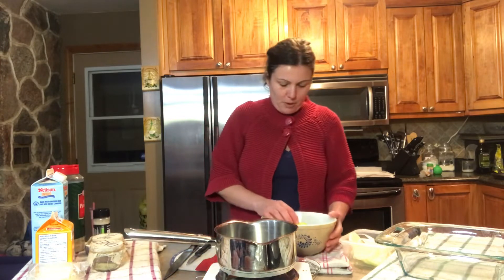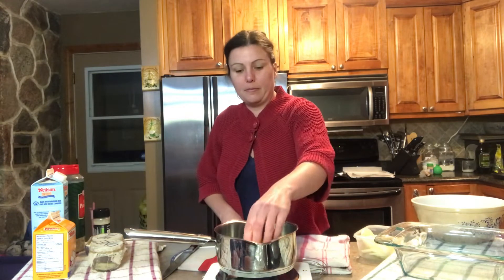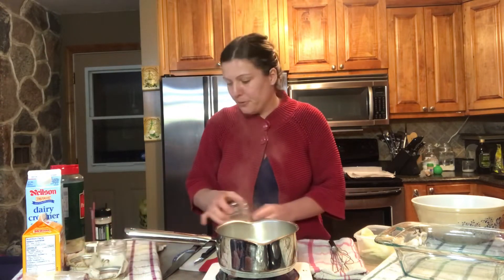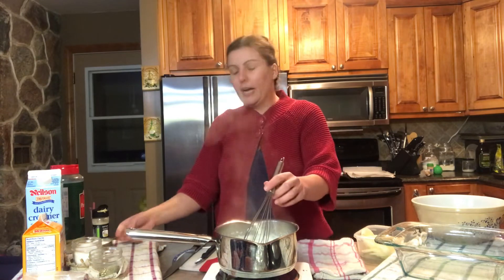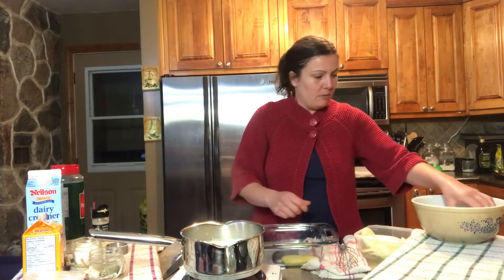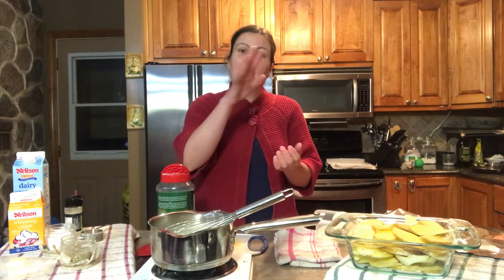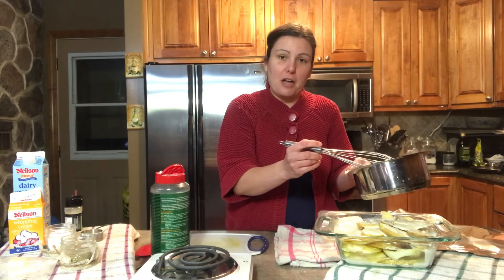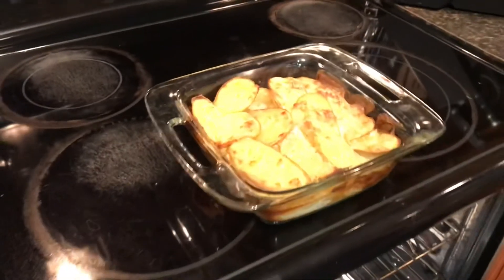Super Easy Recipe for Oven-Baked Classic Scalloped Potatoes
2 Large Potatos - Finely sliced
1 Onion Finely Sliced
1/4 Cup Parmesan Cheese

Cream Sauce

2 Tablespoon Butter
1/4 Cup 5% Cream
1/4 Cup 35% Cream
1 Teaspoon Garlic Powder
1 Teaspoon Black Pepper

Step by Step Instructions are in the video